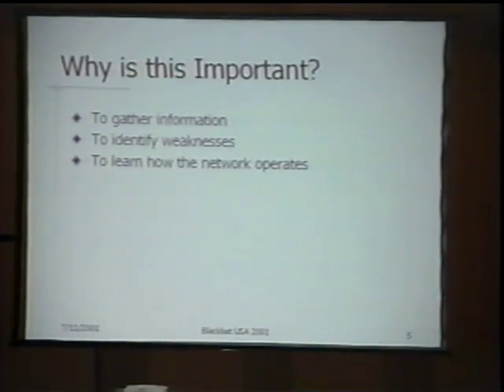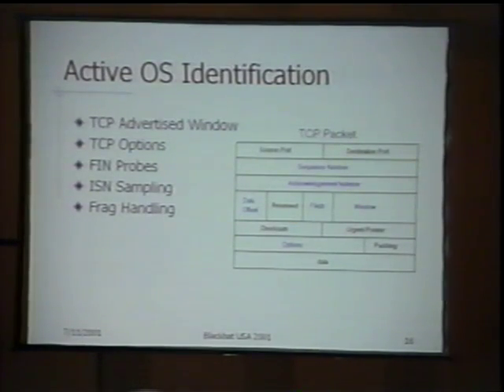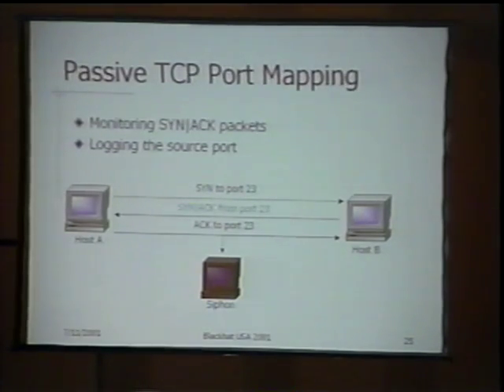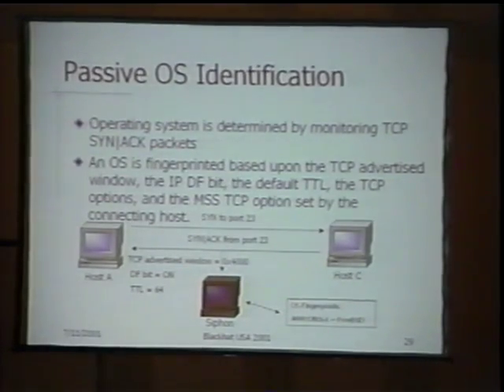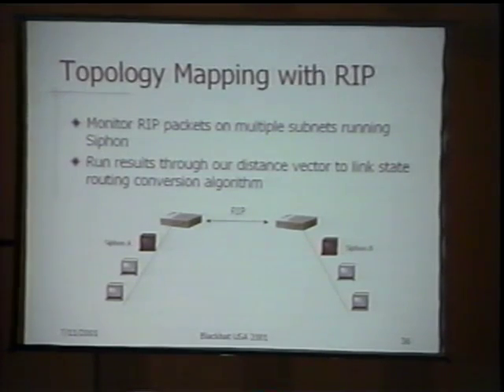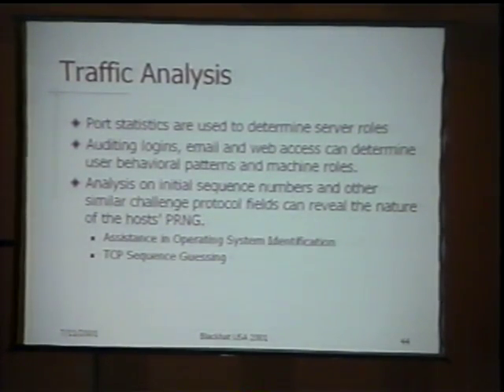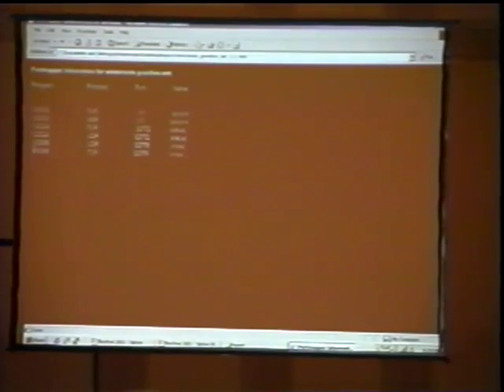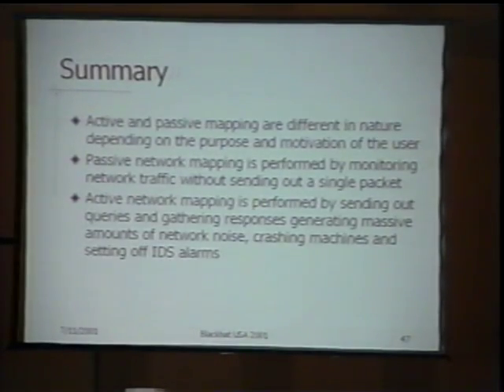Black Hat USA 2001 - The Siphon Project.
By: Marshall Beddoe & Chris Abad